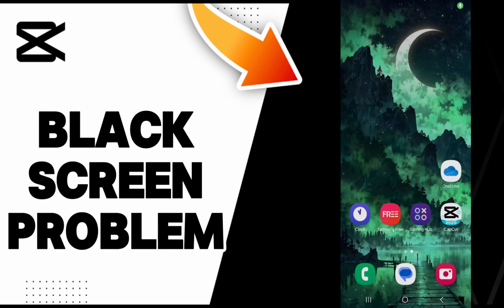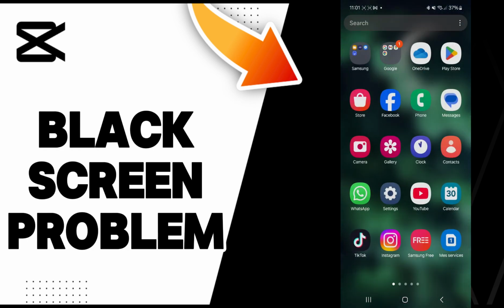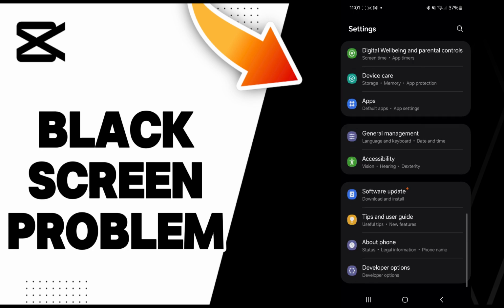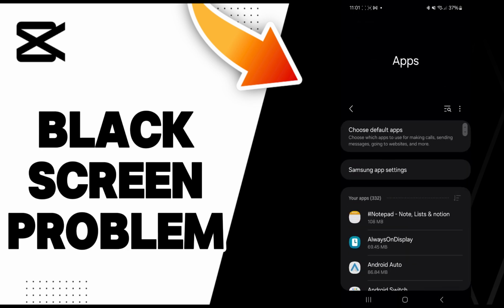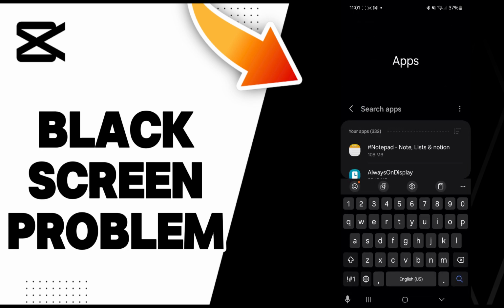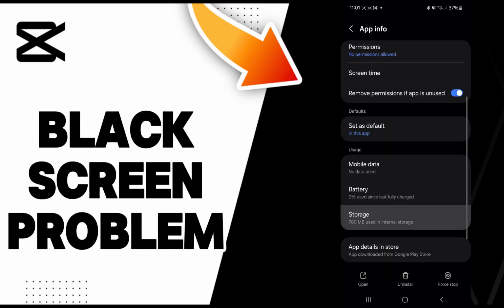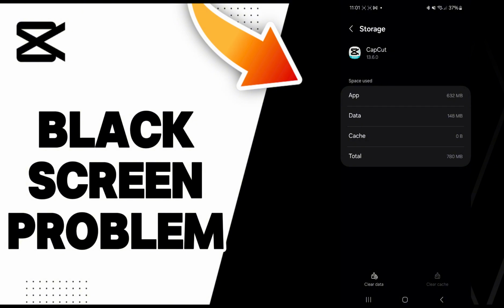How To Fix Capcut Black Screen Problem 2025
in this video we discuss :